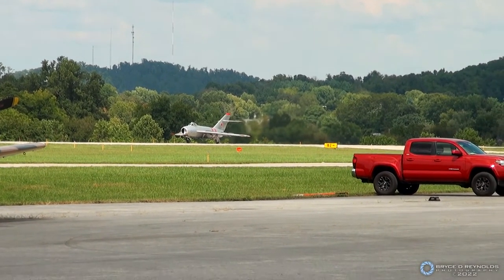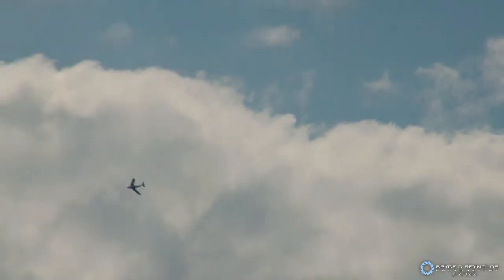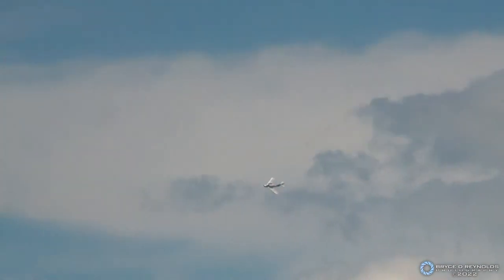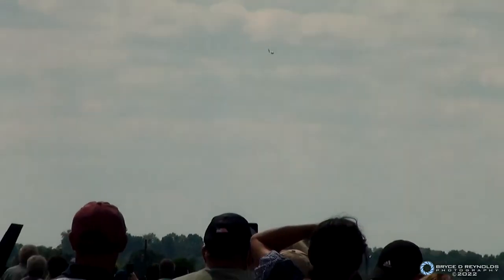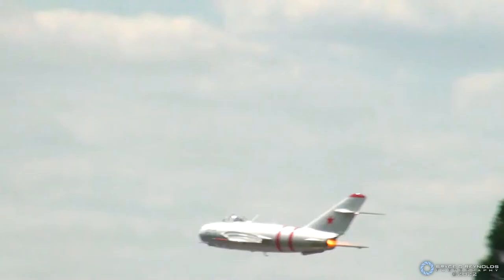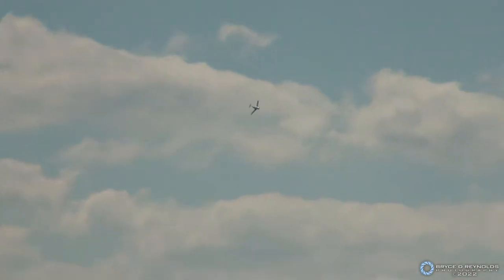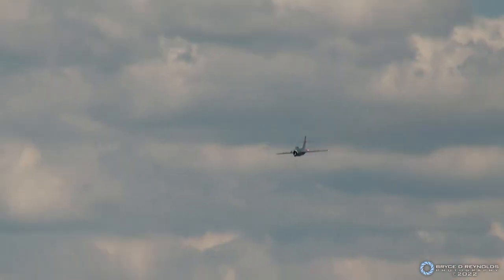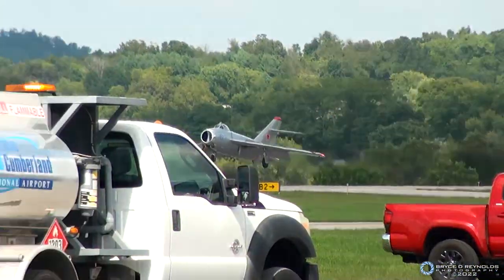Mikoyan-Gurevich MiG-17 Fresco @ 2022 Lake Cumberland Air Show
Michael Terfehr - Mikoyan-Gurevich MiG-17 Fresco demonstration at the Lake Cumberland Air Show in Somerset KY on September 17, 2022.

Gear used:
Sony HDR-CX550V Camera
Sony ECM-HTS1 Microphone